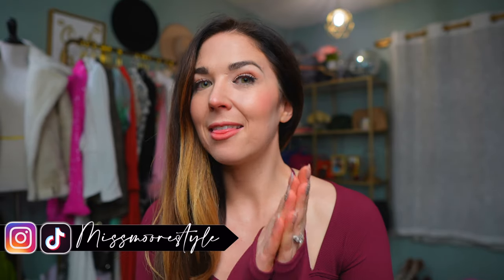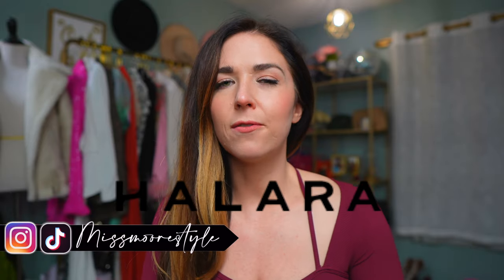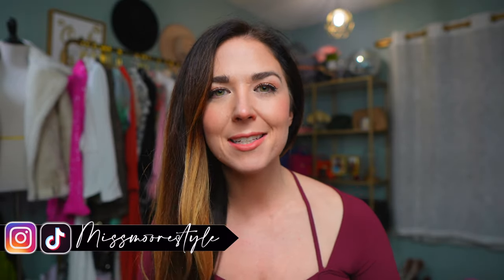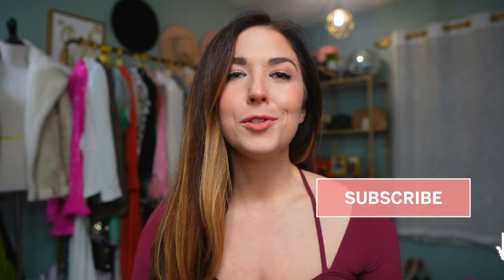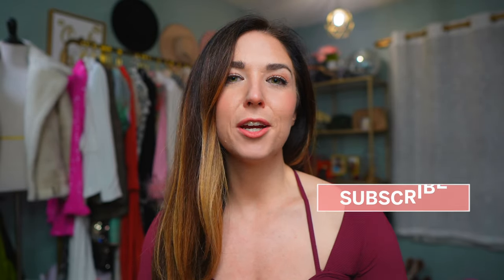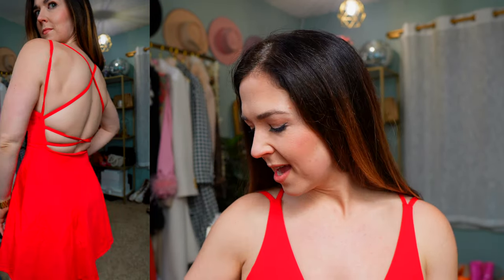HALARA Try on Haul + Review....Is Halara Worth It?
I don't know about you, but new workout clothes = lots of workout motivation! Today I'm sharing a Halara try on haul and review. In case you haven't heard of Halara, they are an affordable athleticwear brand that makes probably the SOFTEST leggings I've ever tried on...seriously! If you have ever been curious about Halara and whether or not their clothing is worth trying, I hope my honest review and try-on help you out. Some of these athleticwear pieces I could totally see myself wearing outside the gym because they're just so cute, fun, stylish, and most of all, comfy! Have you ever tried Halara's clothing? What did you think?

color：Turtledove
size：S

In My Feels Cloudful® Air Square Neck Crisscross Cropped Yoga Tank Top
color：Nostalgia Rose
size：S

Nike Metcon 8 Sneakers, TTS

Patitoff Pet Hair Resistant Racerback Cut Out Yoga Cropped Tank Top
color：Black
size：S

Everyday Cloudful® Air Crossover Side Pocket 2-in-1 Tennis Skirt-Lucid
color：Iguana
size：S

color：Blue Ashes
size：S(petite)

color：Nouvean Navy
size：S

color：Black
size：S(7/8)

Patitoff Pet Hair Resistant Crossover Color Block Biker Shorts 7''
color：Red Mahogany
size：S

Everyday Crisscross Backless Barre Ballet Dance Flared Dress-No Liner Shorts
color：Fiery Red
size：S

Cloudful® Shine Crossover Back Pocket Shine Foil Print Stretchy Yoga 7/8 Leggings
color：Dress Blues
size：S

color：Andorra
size：S